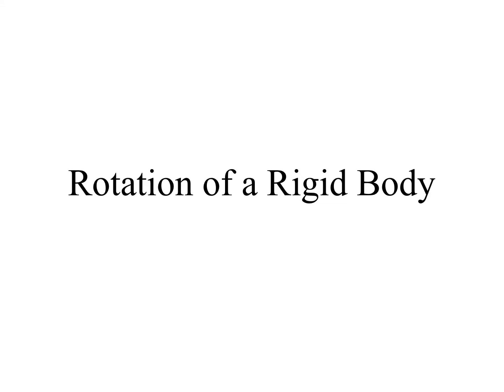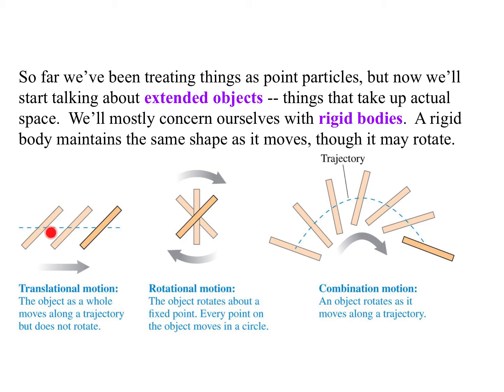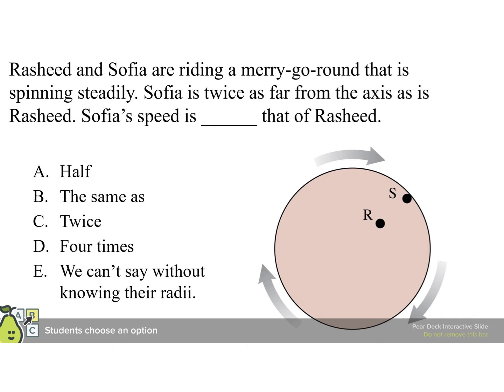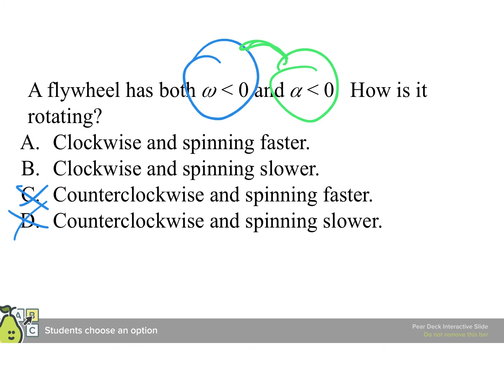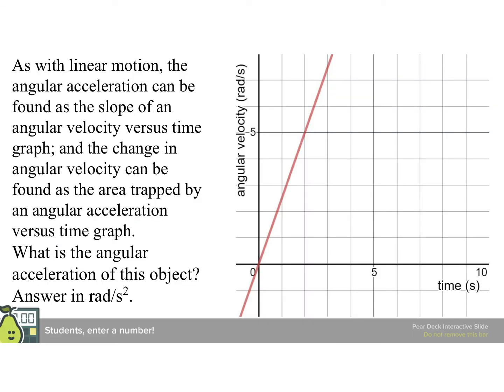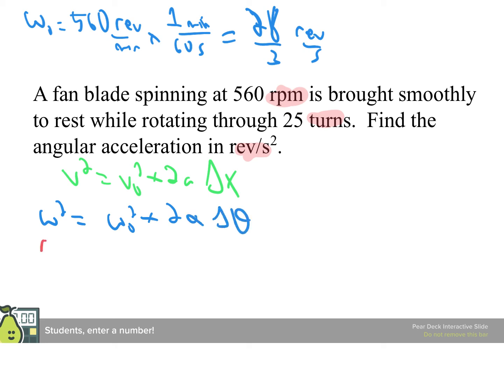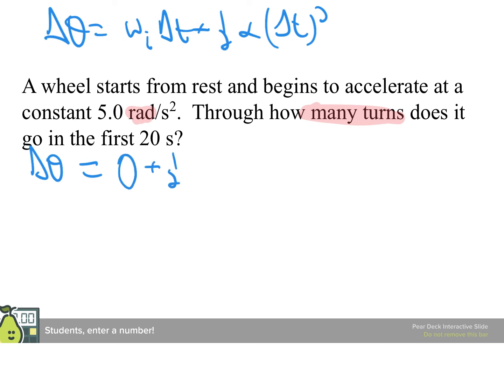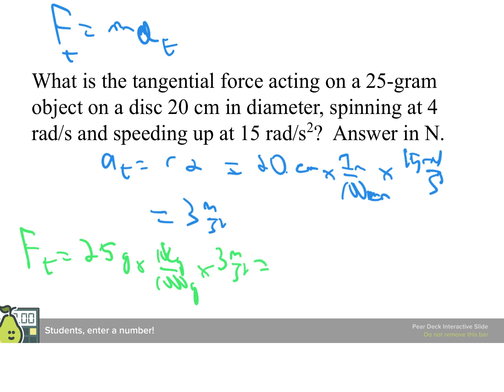AP1 N07A02 Rotation of a rigid body.mp4